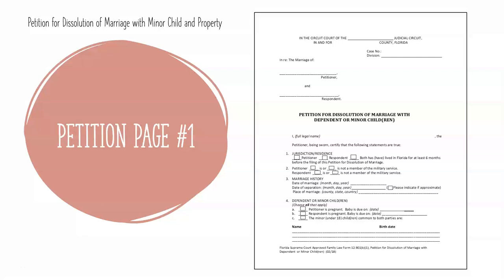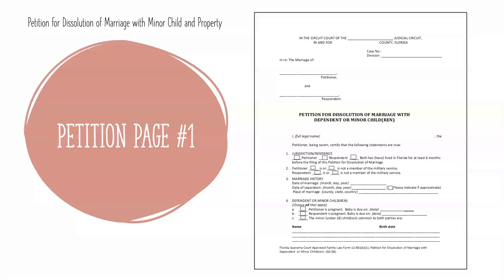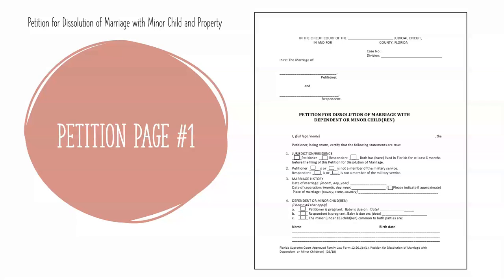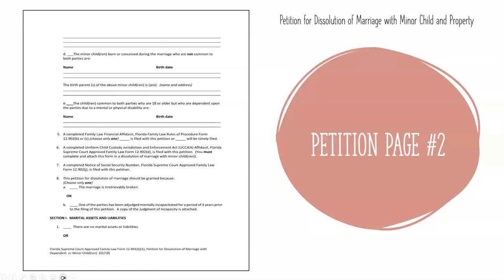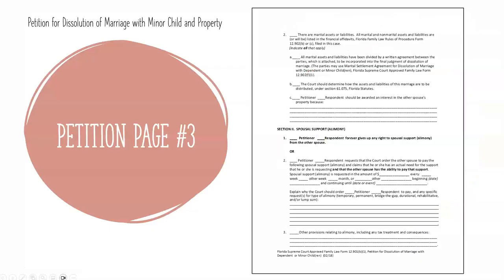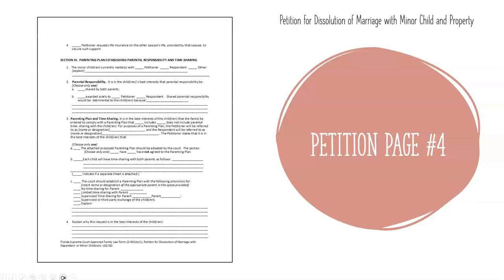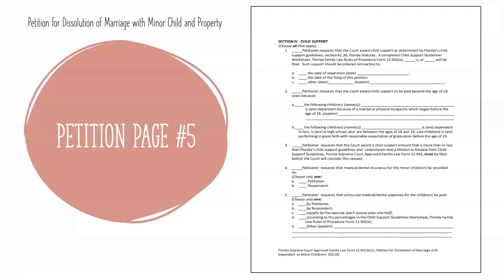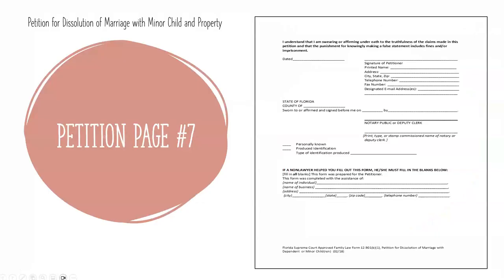The Petition for Dissolution of Marriage with Children and Property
The Petition for Dissolution of Marriage - Florida Divorce Process Guide
Description:
In this video, we guide you through completing the Petition for Dissolution of Marriage in Florida. This is the official document that begins the divorce process. Learn how to correctly fill out the petition, including key details about both the petitioner and respondent, residency requirements, and marriage information.

What You’ll Learn:

How to complete the Petition for Dissolution of Marriage
What information is needed about the petitioner, respondent, and marriage
Understanding residency requirements and military status
The importance of accurate completion to avoid delays
For more information on My Freakin' Awesome Divorce Course, go